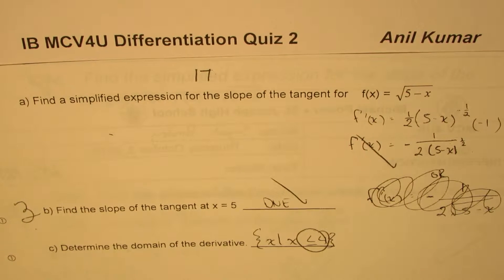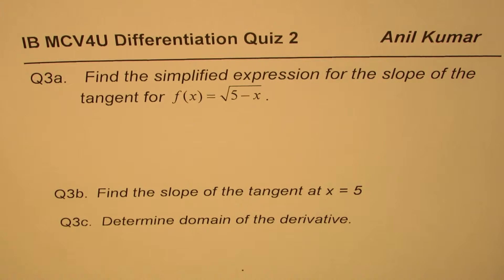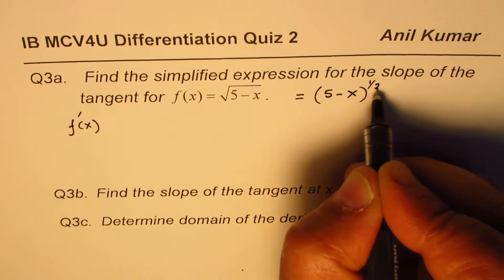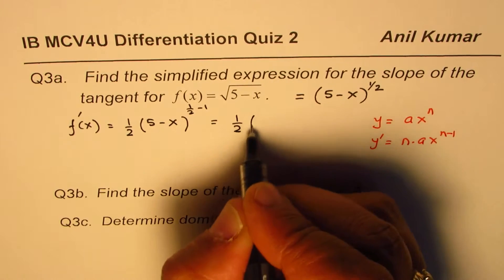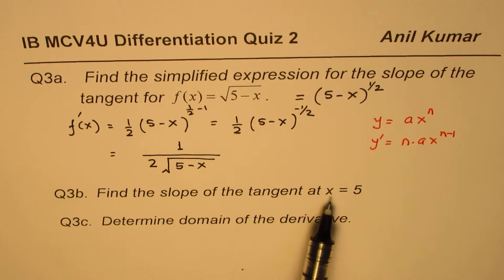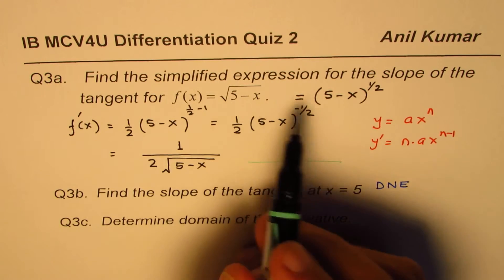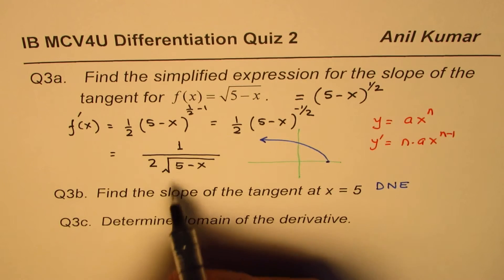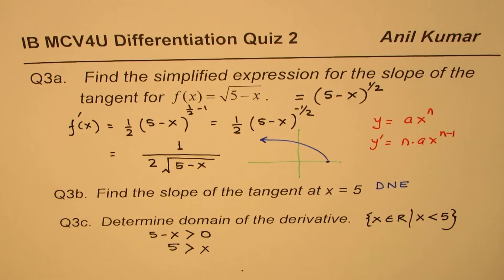Square Root Function Slope of Tangent Domain and Derivative